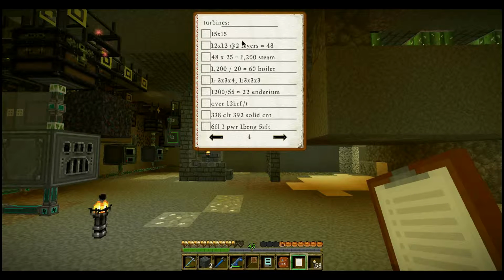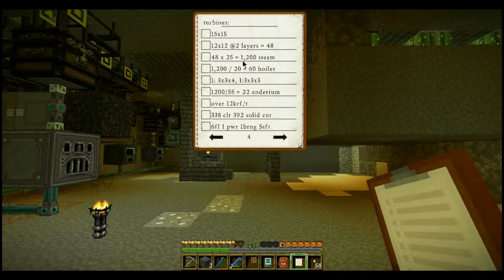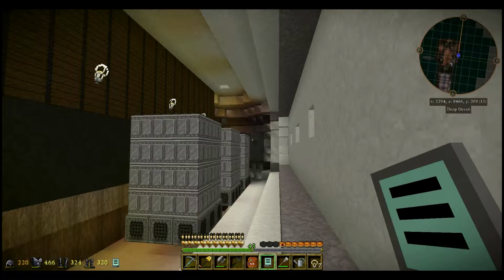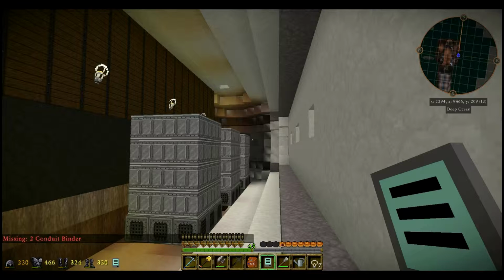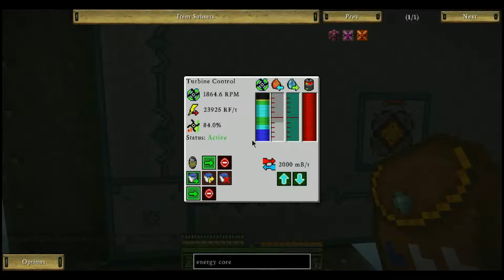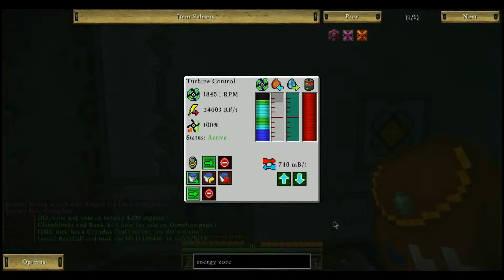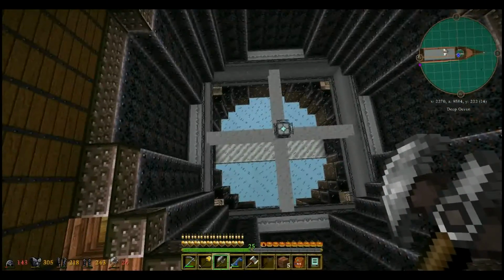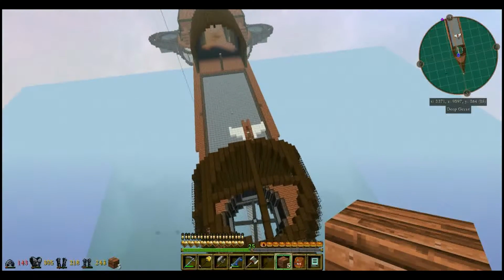Rise of Crazy Eddie Ep8: What holds it up?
Taking my airship to new heights!

Textures: Glimmars Steampunk over John Smith Technician Pack, downloaded through the FTB launcher.

"Backed Vibes" "Flutey Funk" "Funkorama" "Private Eye" "Dirt Rhodes"